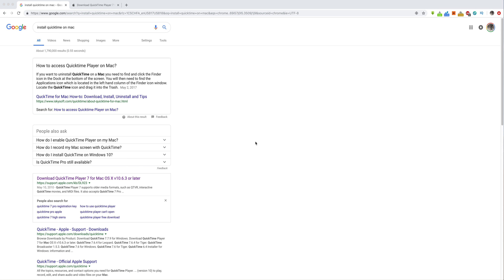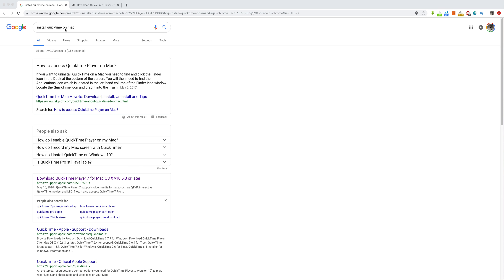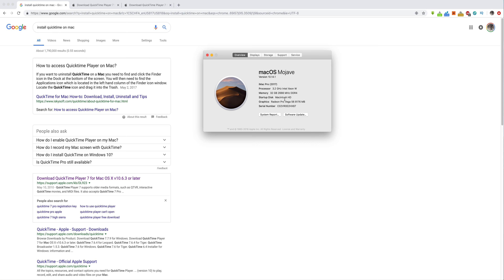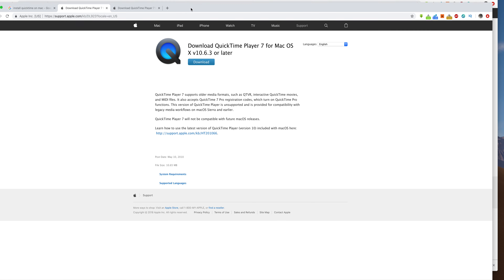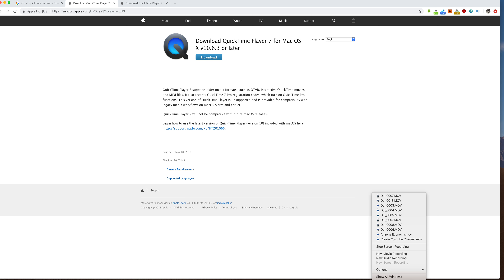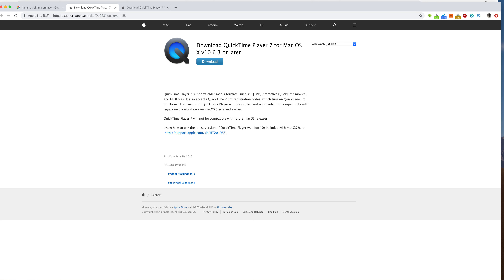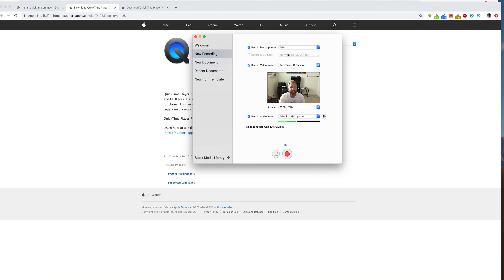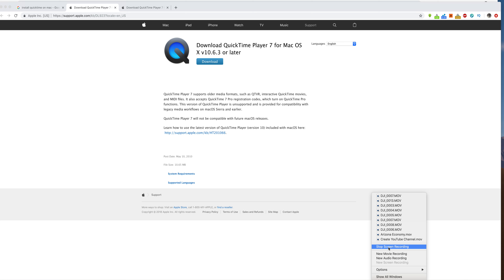How To Do Screen Recording on Mac Apple Computer Beginners QuickTime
This is a video about how to do a screen recording using QuickTime on an Apple Mac Book Computer. This is a very basic video for beginners on how to do the screen recording or use a webcam to record a movie. You can also use the record audio feature to record audio.